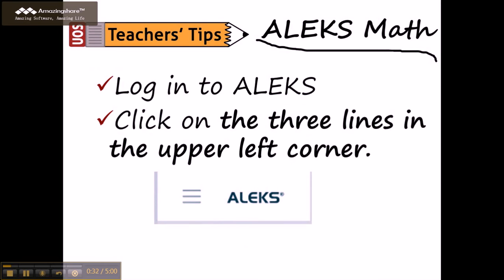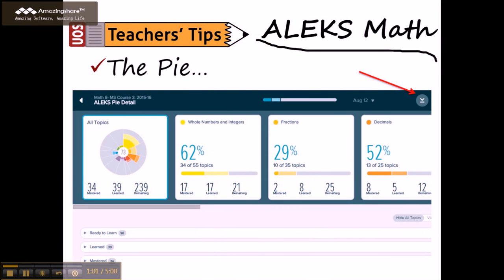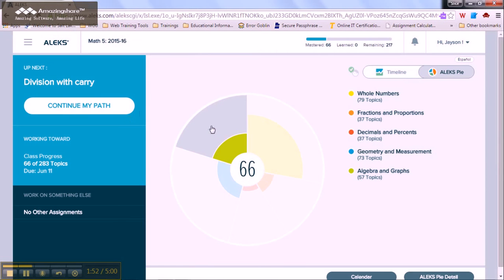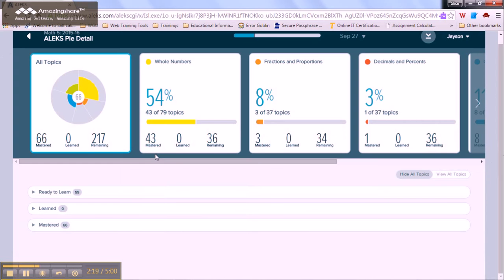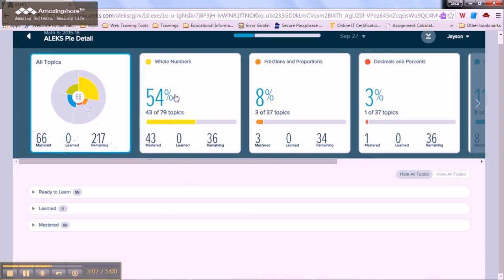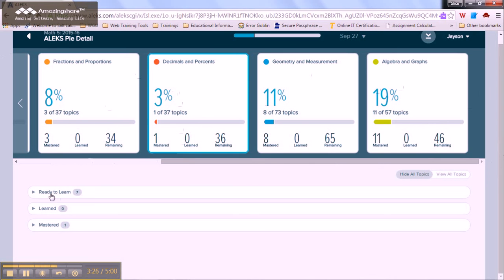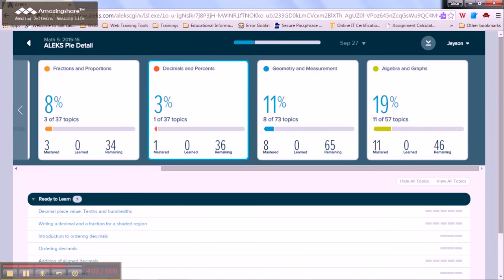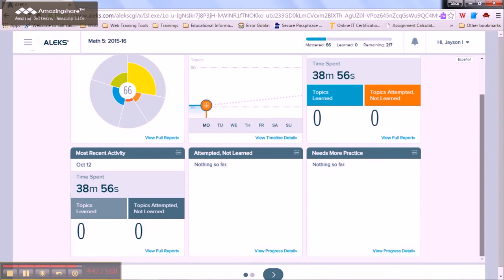Aleks Check Progress